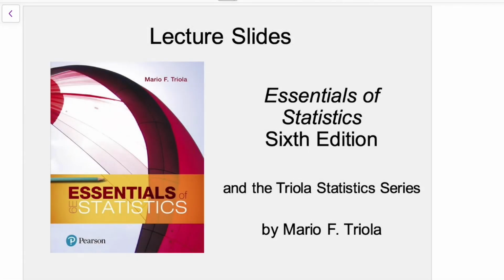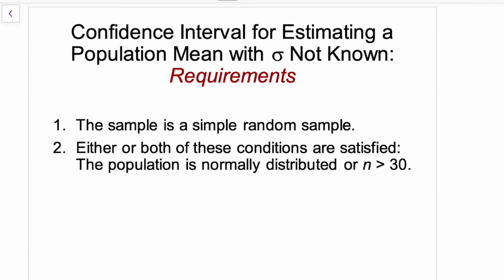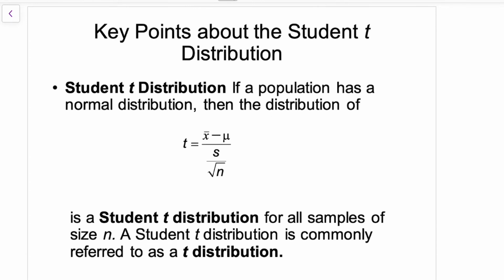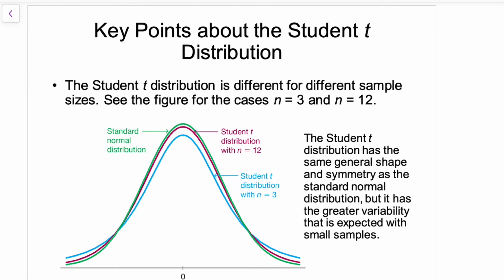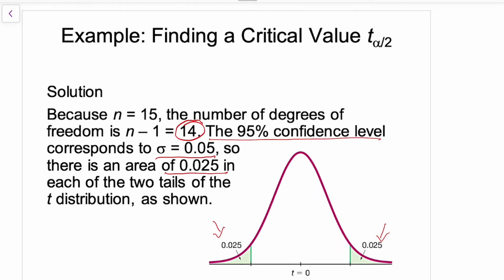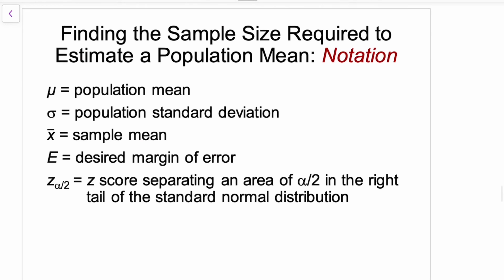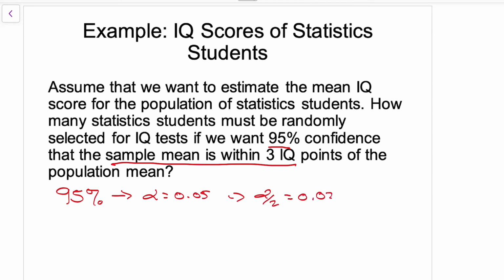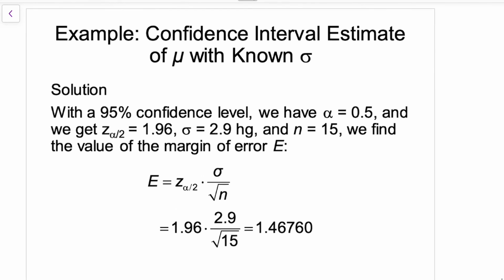Lesson 5.2: Estimating Population Mean